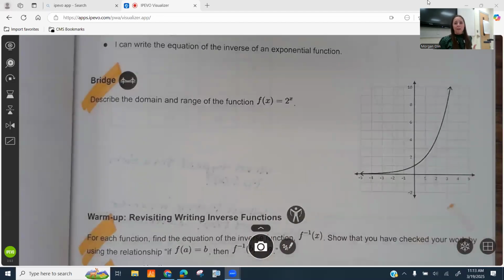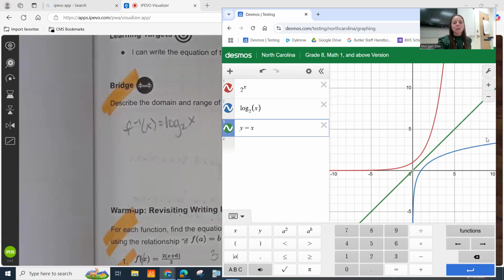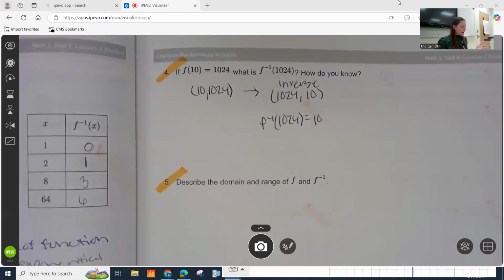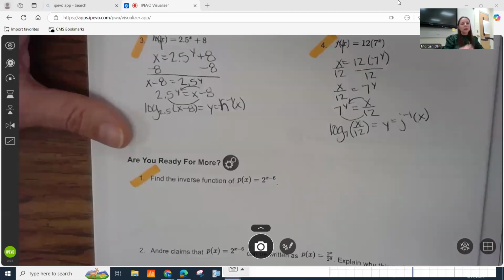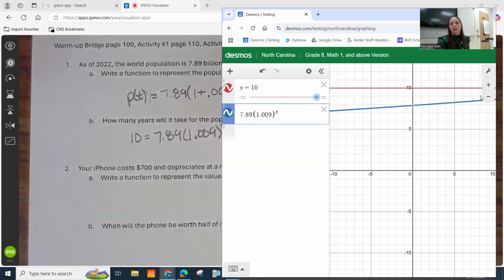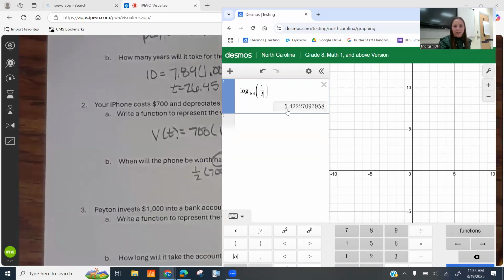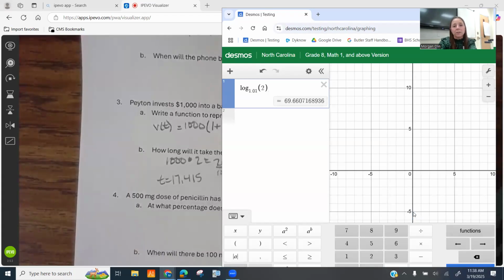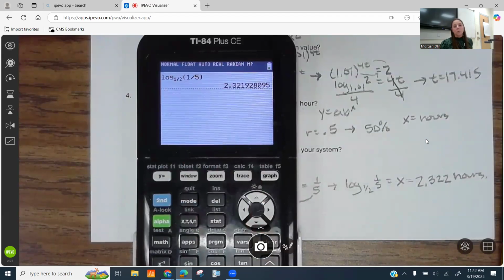U5 Day 5 Inverse of Exponential Function Video (premade)